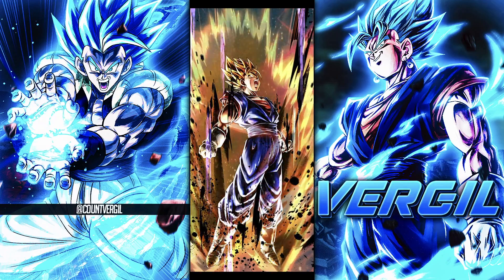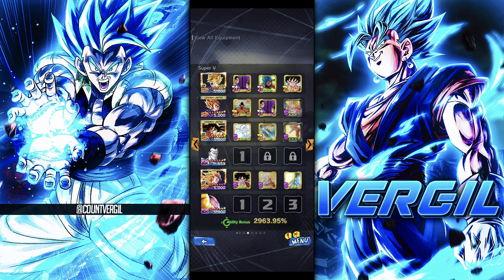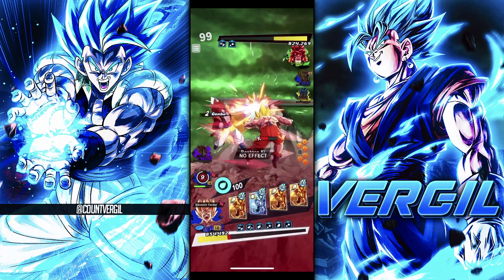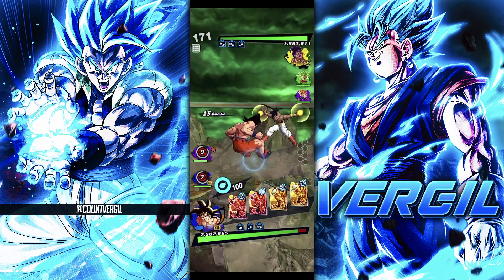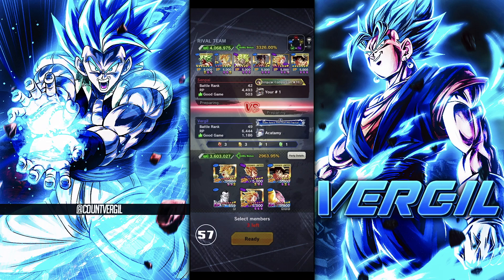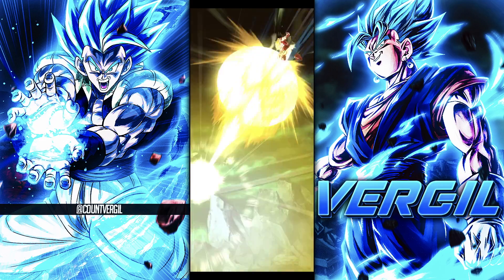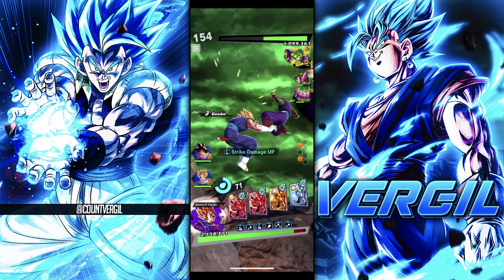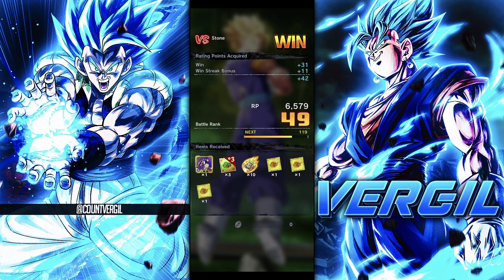MOST ANTICIPATED ZENKAI? LF SUPER VEGITO BEFORE HE BECOMES BEST IN THE GAME! (Dragon Ball Legends)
It would be absolutely appreciated and it helps out the channel!